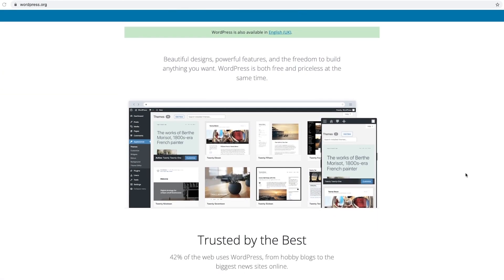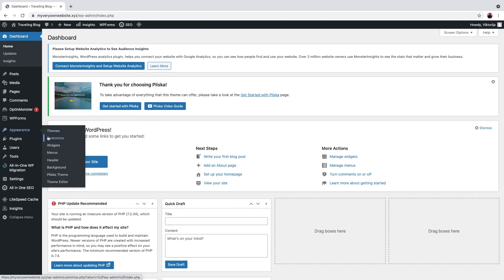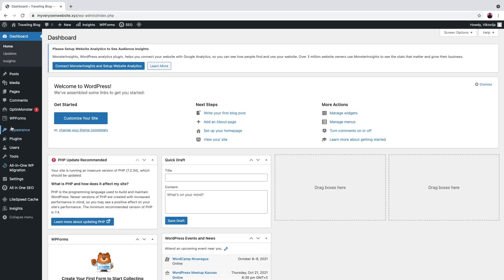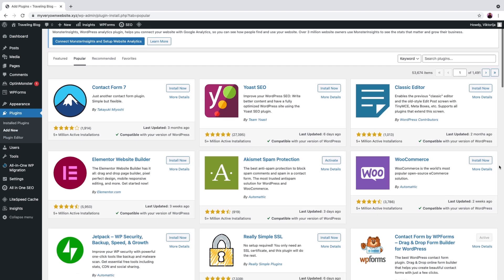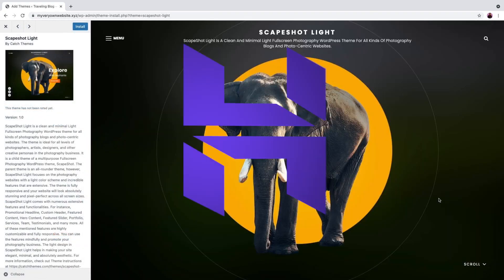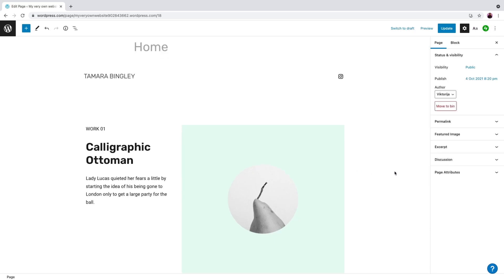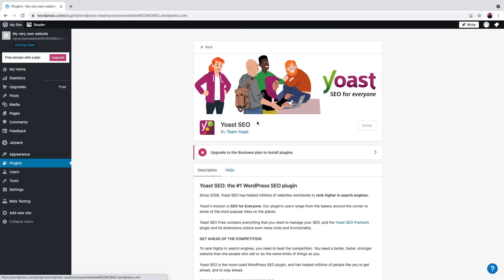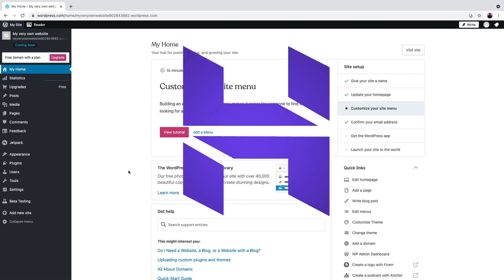What is WordPress? And how does it work?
In this Hostinger Academy tutorial, you will learn about WordPress and what it has to offer. WordPress is a highly flexible website platform that allows users to build all kinds of sites. If you want to start a blog, attract new clients with an online portfolio, post video tutorials, or create a business website, you can use WordPress to do so. It is one of the most popular content management systems and the most straightforward tool for creating a website for people with zero website development knowledge.

⭐  Follow Us ⭐

🕒  Timestamps

00:00 - Introduction
00:16 - What is WordPress?
01:10 - Types of WordPress
01:31 - WordPress.org
02:47 - WordPress.com
03:41 - Outro

There are two sites representing WordPress: wordpress.org and wordpress.com, and it’s two options of hosting a WordPress site. What differs between these two is the host.

Using WordPress.org, the core software, many of the themes and plugins are free; you only need to pay for a domain and web hosting. With this option, you can customize your website however you want, including themes, plugins, posts, etc. So, using a self-hosted version from WordPress.org provides more flexibility and control over your website.

WordPress.com it’s a free platform for building a blog and website with WordPress. You don’t have to manage a web server because it is done for you by the creators behind WordPress, making it one of the easiest blogging platforms. Unfortunately, it has quite a lot of limitations, but if you are looking for a free version to start blogging, this option is the best for you! 🚀

▶ If you have any questions, don’t hesitate and join our Facebook group for more help